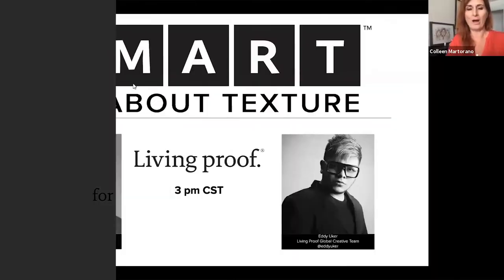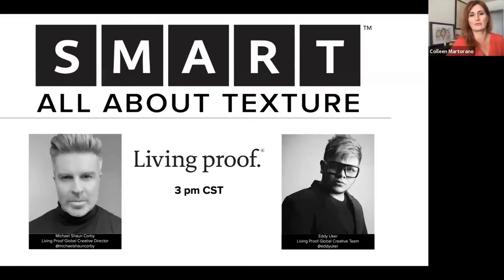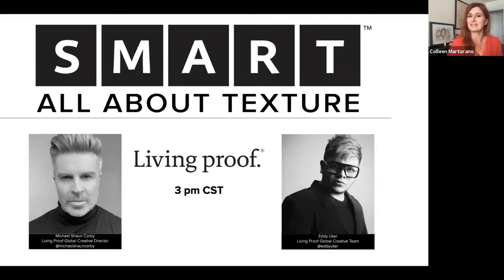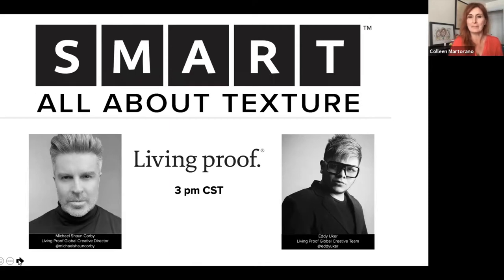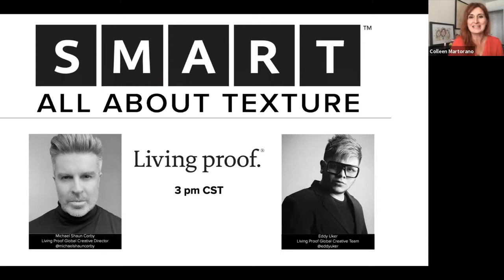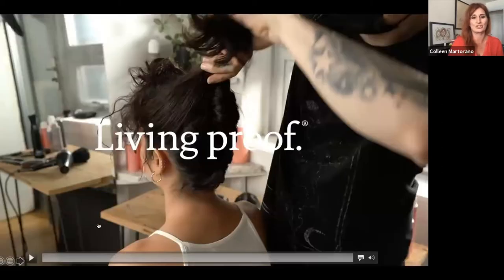Living Proof TEXTURES 2.0 Trend Report Cuts and Celebrity Styles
Everyone is inspired by trends and styles seen in magazines, TV and social media. In this course Global Creative Director, Michael Shaun Corby and Eddy Uker, Global Creative Team stylist present the most influential trends and how to create them in the salon.